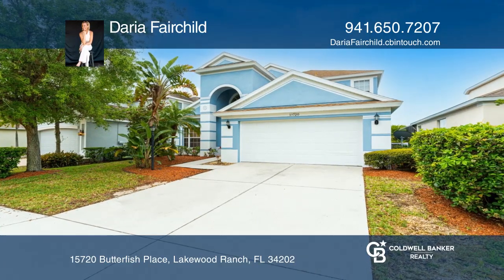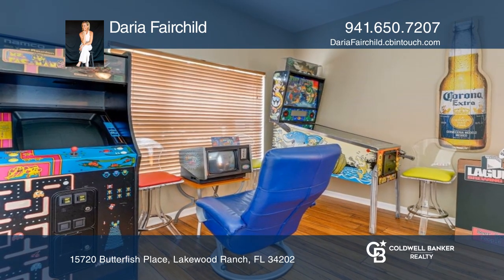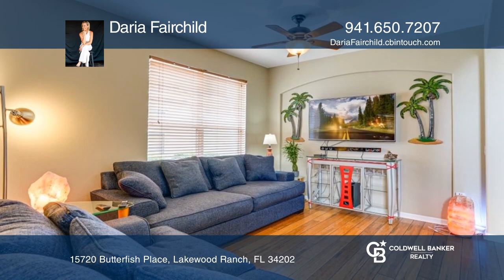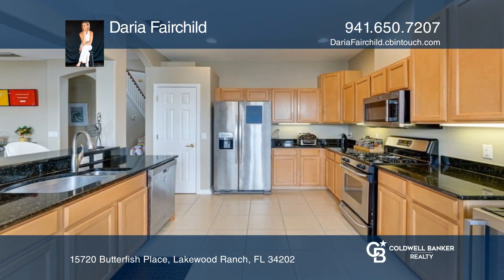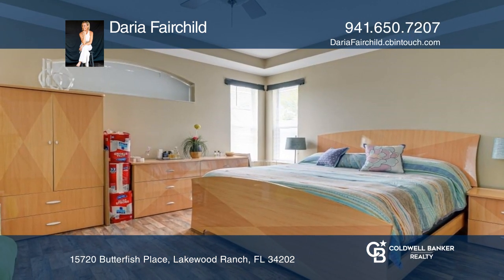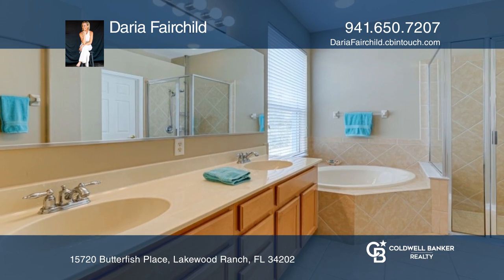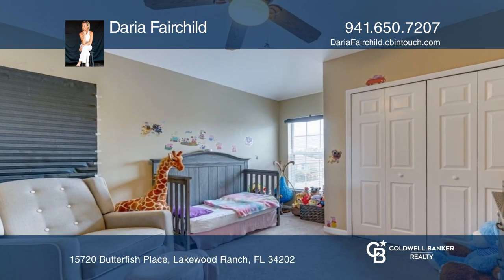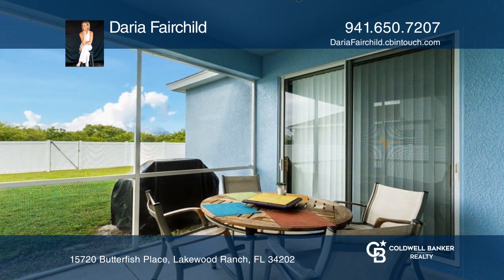15720 Butterfish Place, Lakewood Ranch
Welcome home to your spacious well-appointed home in a quiet cul-de-sac in the Greenbrook Village neighborhood of Lakewood Ranch. This two-story home was built in 2007 and has been updated throughout. This home boasts a private office upon entry, formal dining and formal living room. They say the kitchen is the heart of the home, well this does not disappoint. You will find a gas cooktop, breakfast nook and open views to your preserve lot, living room and lanai. On the first floor you will also find a convenient half bath and the luxurious primary suite with your own garden tub just waiting for you to soak the days away. On the second floor you will find a large bonus space with three additional bedrooms and two full bathrooms. The outdoor area is spacious and fenced in with ample room to add your own tropical oasis pool and outdoor kitchen should you desire. This home has just been repainted and a new HVAC unit installed. The sellers are leaving the ten-year warranty for the new buyers. Lakewood Ranch is one of the TOP selling communities in the country. Experience low HOA fees, parks, playgrounds, over 175 trails, dog parks, golf, “A” rated schools and you are a short drive away from I-75, downtown Sarasota, a plethora of beaches, restaurants and shopping. This is not one to miss.